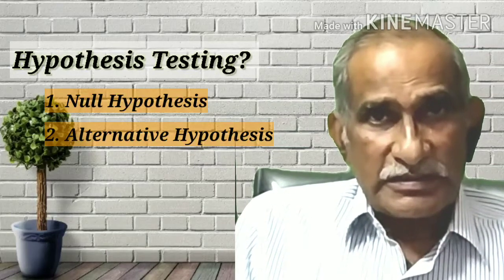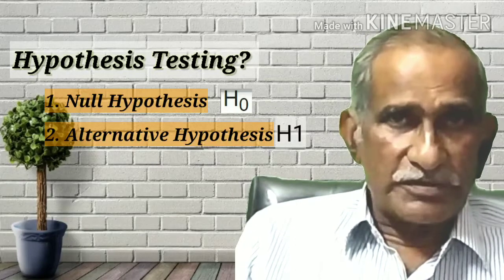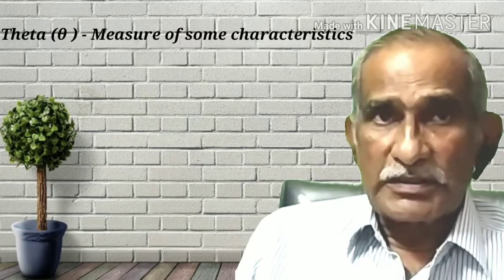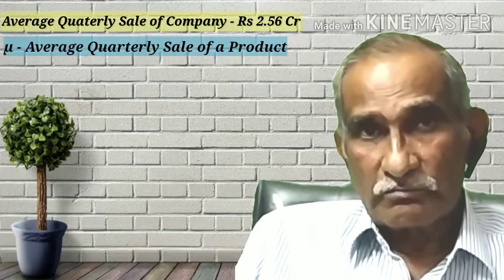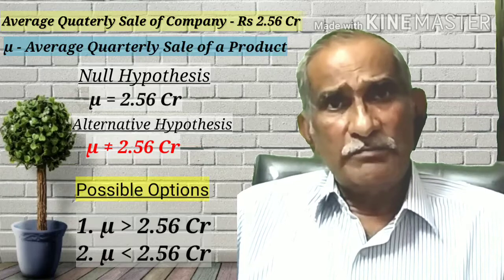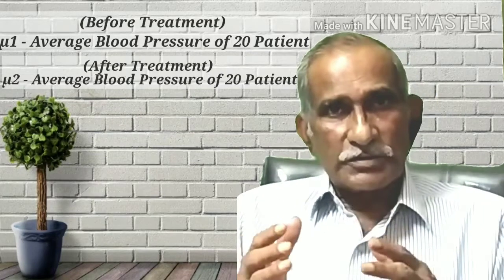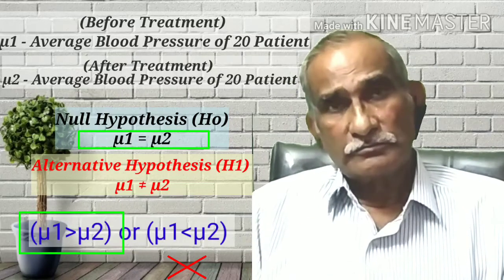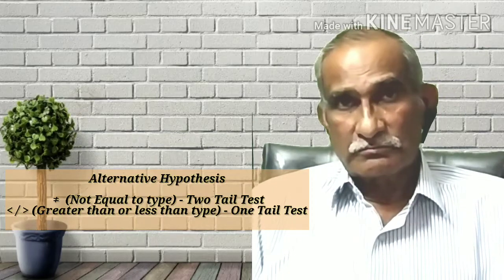Logic of Hypothesis Testing Part 1| By Prof (Dr.) Amarendra Mishra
Series of Lectures by Prof (Dr.) Amarendra Mishra in 3 parts on High Demand from World Wide on Logic of Hypothesis Testing.
Professor (Dr.) Amarendra Mishra is the former Head of Statistics and Dean of Science in Patna University
Published more than 100 of National & International Research papers.
Presently Director of Devendra Mishra Institute of Statistics, Patna (DMIS).
Motive of lectures and videos are to make Statistics popular across the world and show the power of Statistics.

DMIS is providing a platform for all Research workers, Medical Staffs, Social Workers and many others to provide Training, Services & Consultancy.

Watch all the series of Videos by Amarendra Mishra